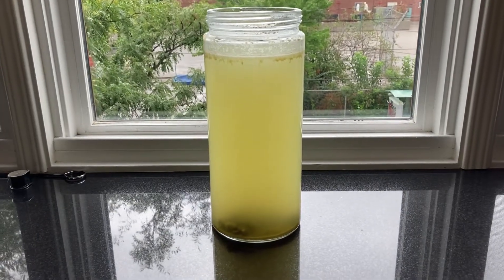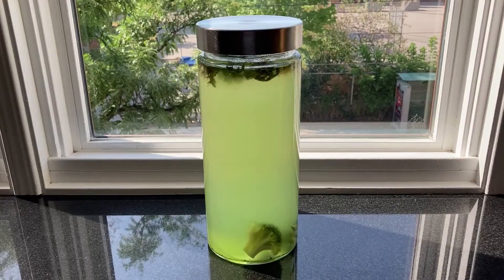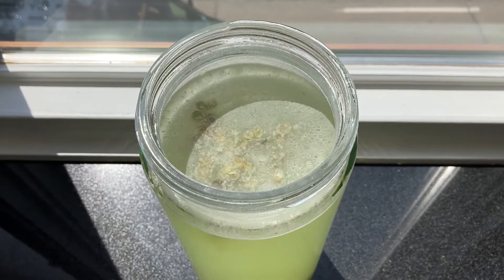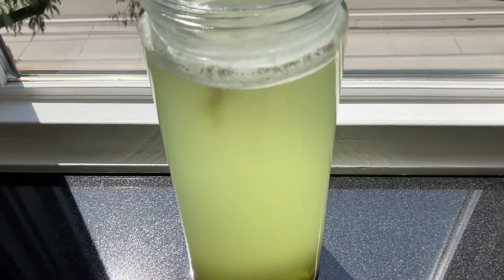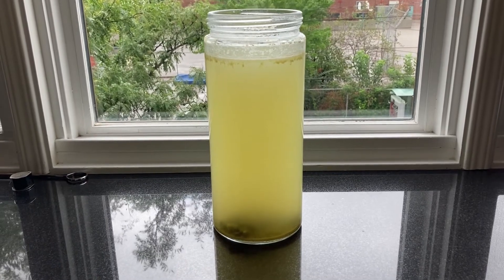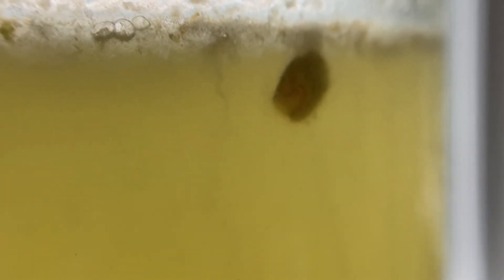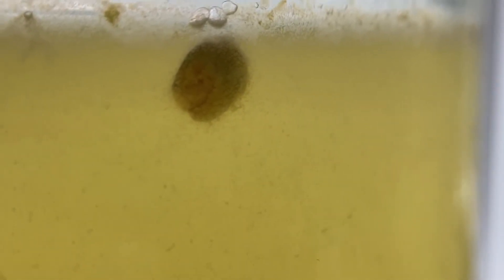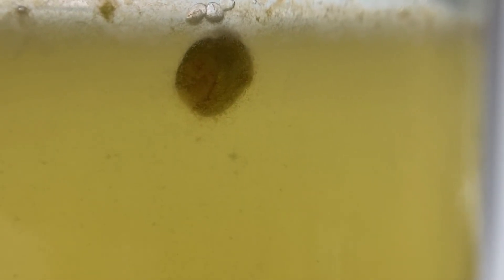How to Culture Infusoria: Take 2, Update 1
2021 Update: I strongly recommend watching this updated version instead.
Here's a 2-week update on my latest attempt to culture infusoria. It looks promising. The mixture hasn't cleared yet but I can see critters near the surface of the culture. This is the fastest developing culture I've ever had. I still have a couple of questions about how to maintain the culture moving forward but I'm delighted with how this infusoria culture is coming along.